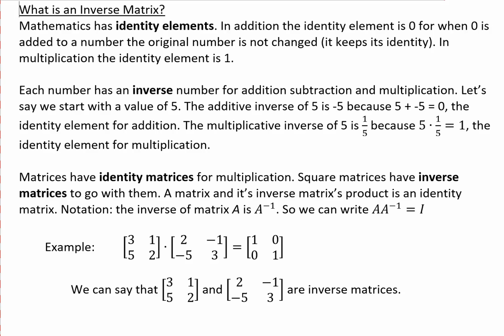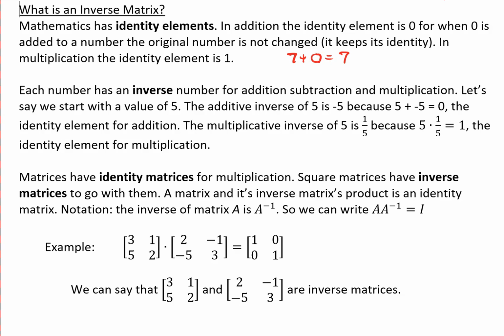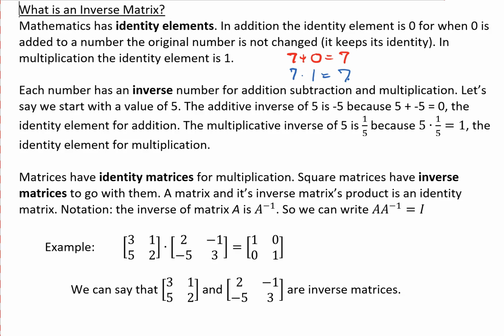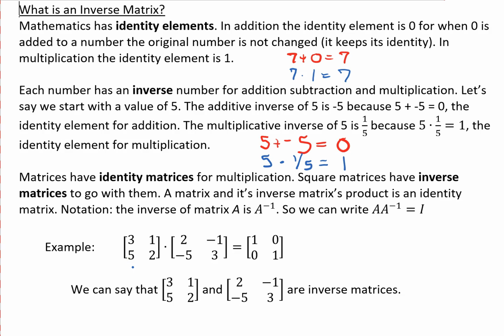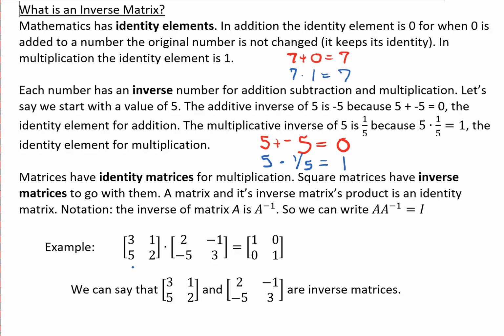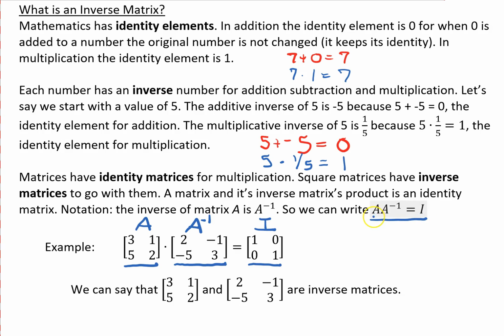2.4.2 What is an Inverse Matrix